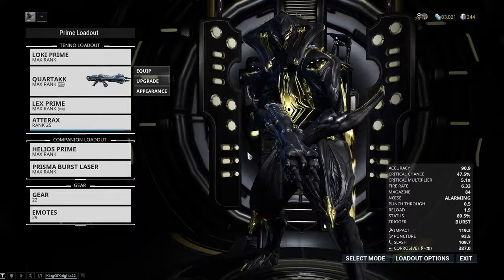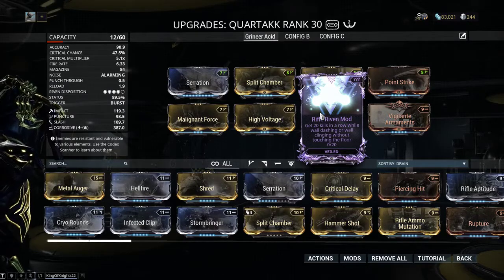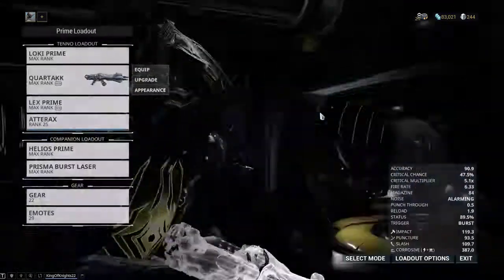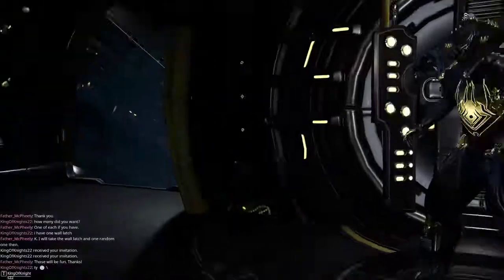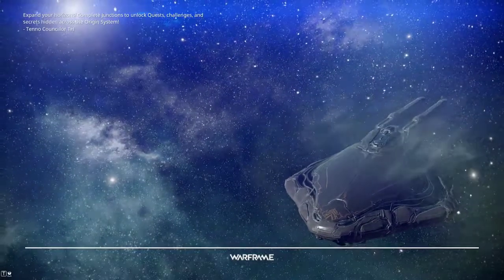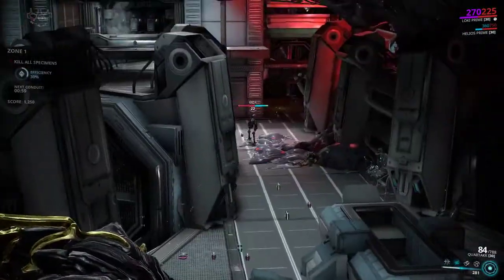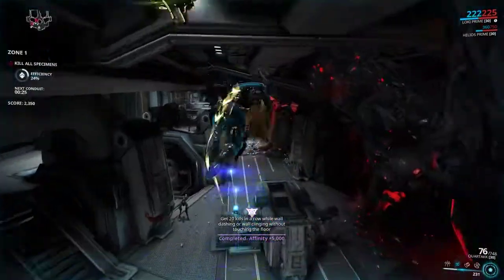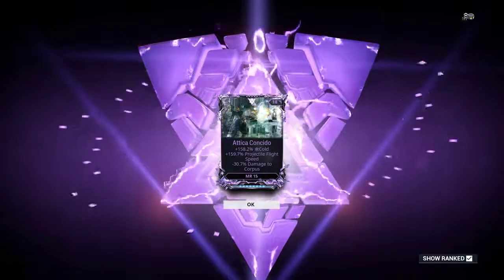Warframe Tips & Tricks: Riven Challenge - X Wall Latch Riven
This guide is to show you the new fast way of unlocking the riven mods with the requirement of "Get X kills in a row while wall dashing or wall clinging without touching the floor"